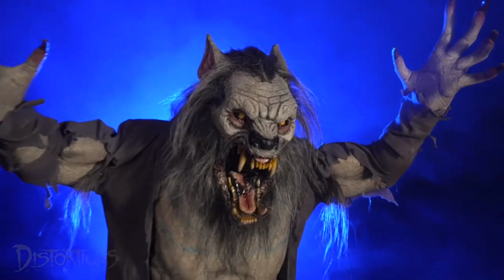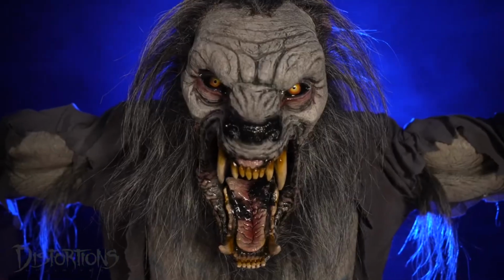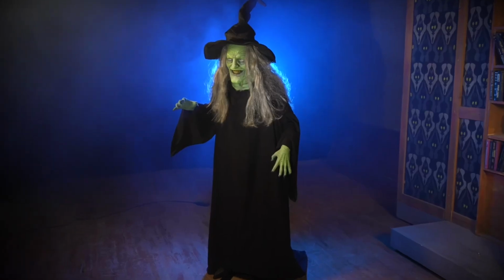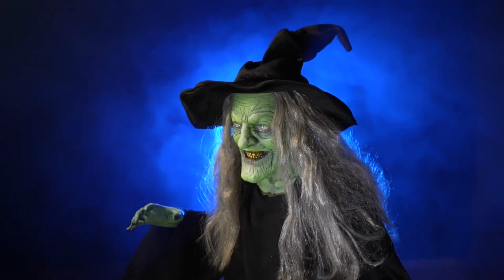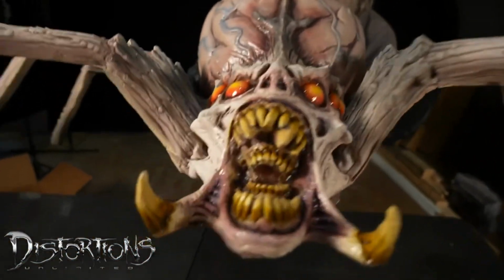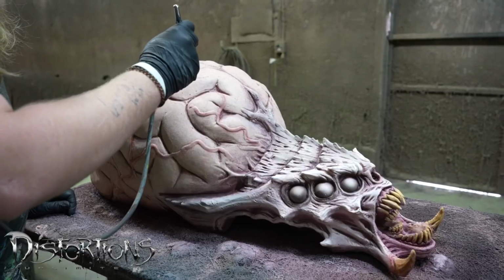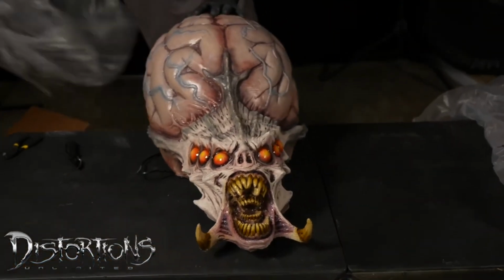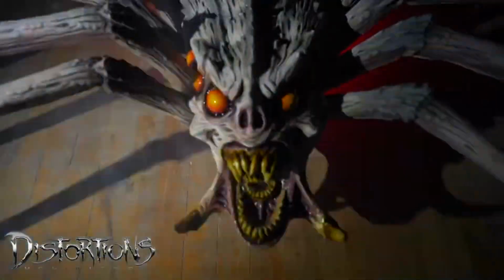Distortions Unlimited Made an ALIEN SPIDER? (NEW for 2024 Scarewolf, Wicked Witch, Alien Spider)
Distortions has been slowly previewing some NEW freaks for their 2024 line-up. Let’s take a gander…